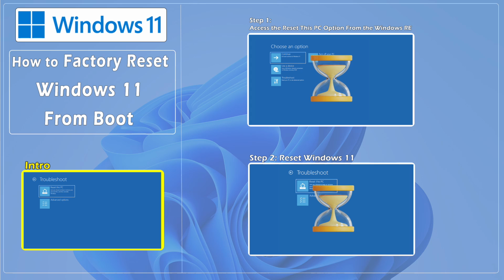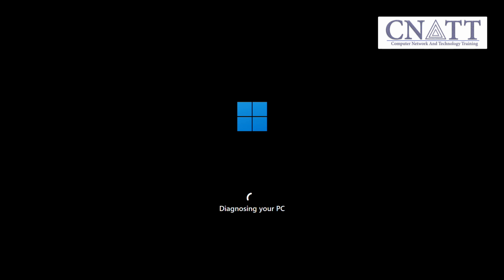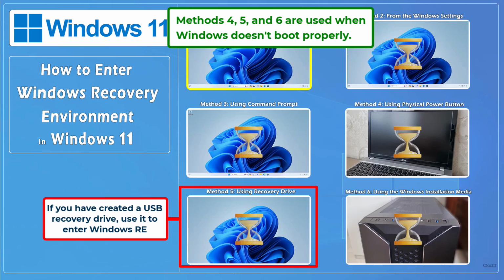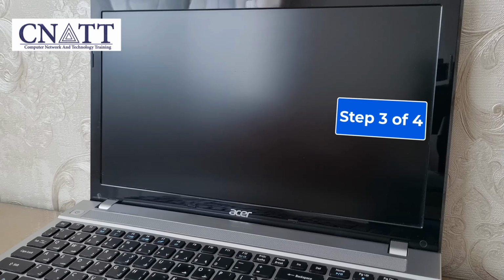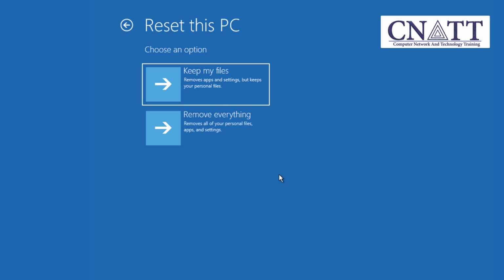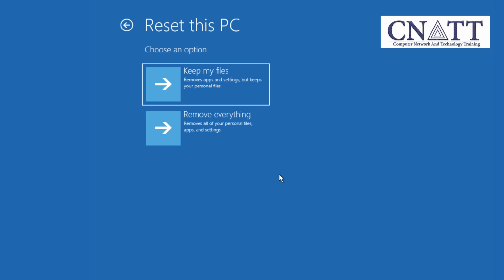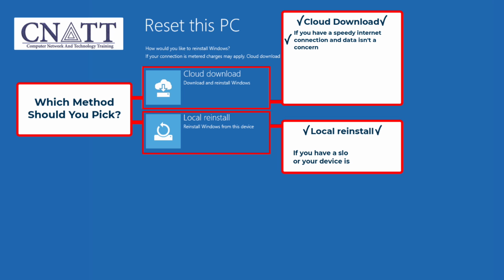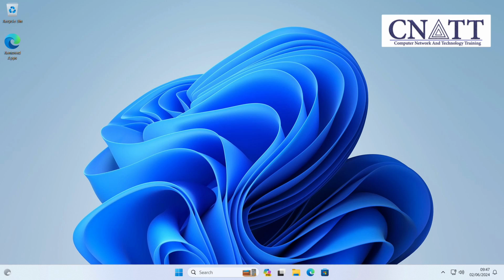How to Factory Reset Windows 11 From Boot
We will show you how to factory reset Windows 11 from boot when PC won't boot.

*⏰Timestamps⏰*

00:00 Intro
01:29 Step1: Access the Reset This PC Option from the Windows Recovery Environment
03:55 Step2: Reset Windows 11

🔄 Updated Method Available!

👉 How to Factory Reset Windows 11 Using a Recovery Drive

This updated guide walks you through creating and using a recovery drive, which can be especially helpful if your system won’t boot or you need a more reliable reset option.

There are several ways to access the computer reset option.

The easiest way is when Windows boots properly and you have access to Windows settings.

Other ways are used when Windows doesn't boot properly and you only have access to the Windows Recovery Environment.

In this tutorial, we will show you how to reset Windows 11 when Windows doesn't boot properly.

In another tutorial linked below, we showed you how to factory reset Windows when Windows boots properly and you have access to Windows settings.

The steps you do are short, but each step requires prior knowledge, so stay with us until the end of the tutorial to return your computer to default settings with the best choices.

You will not lose the license/product key after resetting the system if the Windows version installed is activated and genuine.

Before starting the reset process, we recommend that you back up all your personal files from the "C:" drive.
In another tutorial linked below, we showed you how to backup data without booting into Windows 11.

If you're using a laptop, make sure your laptop is connected to its charger before attempting to reset Windows.

*Related Tutorials:*